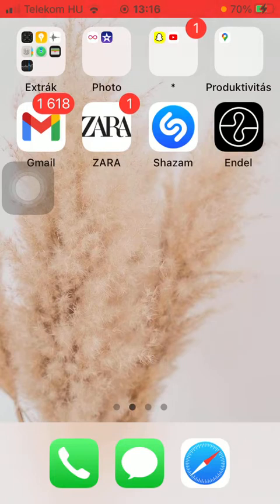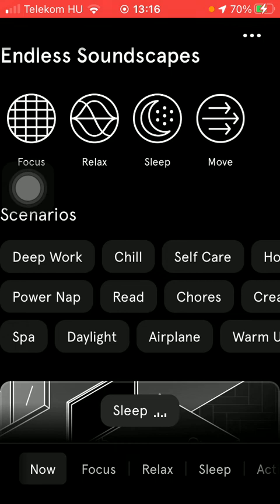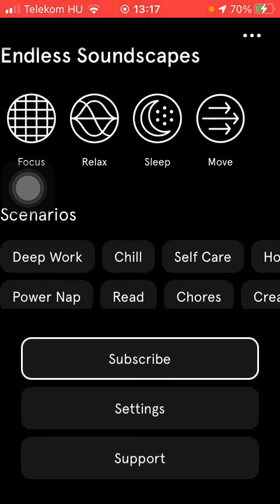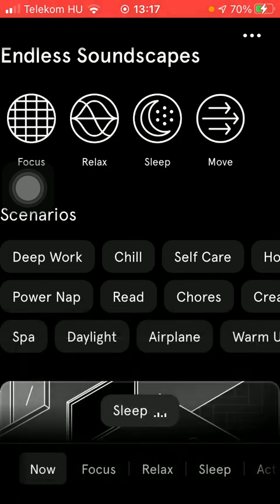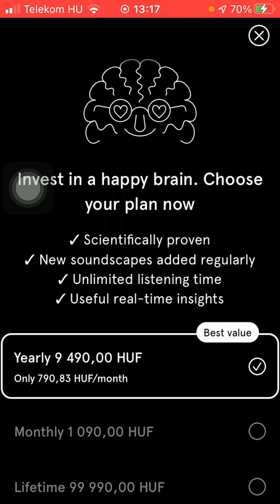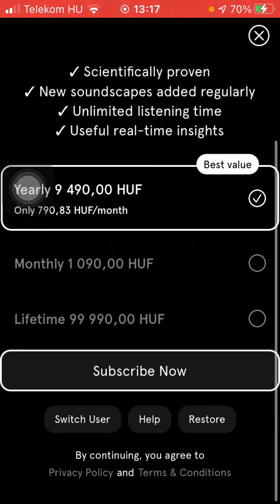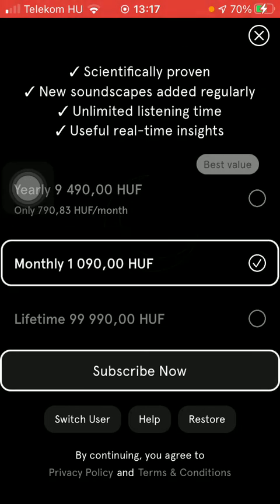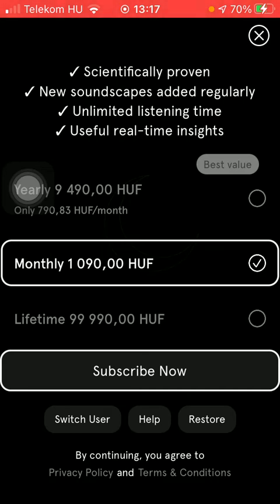How to go premium on Ednel app? - Endel Tips